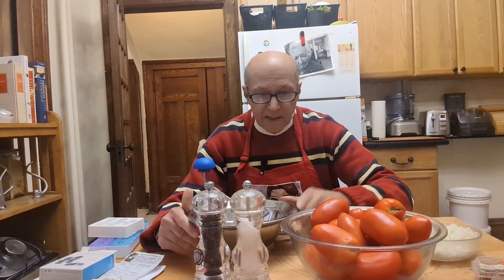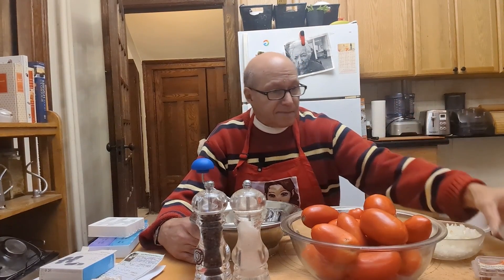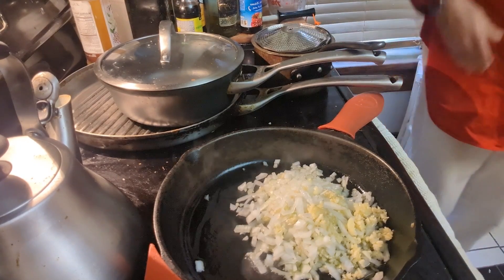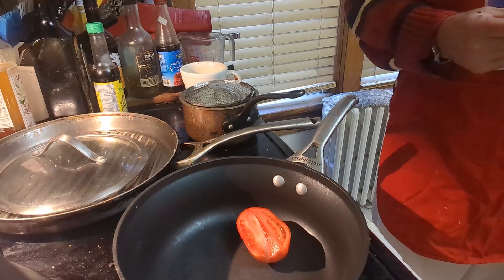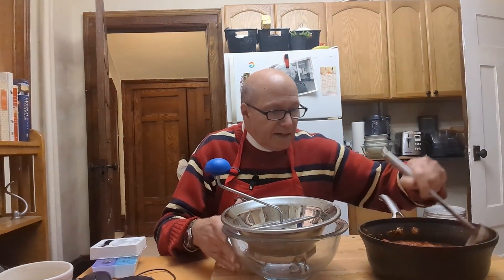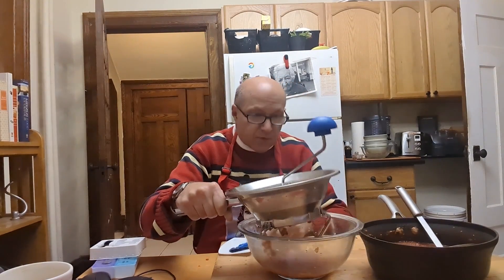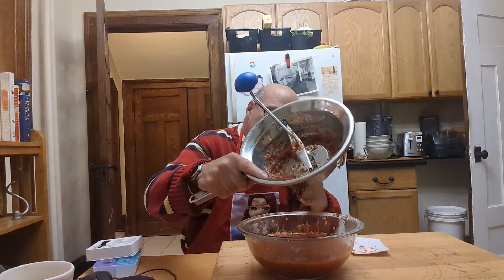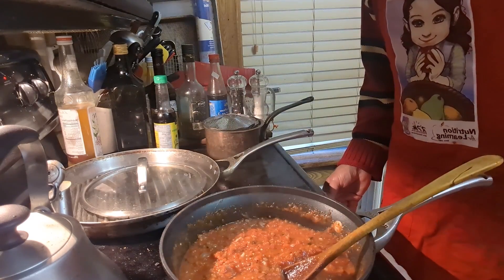Nobody's Nonna Let's Make a Marinara Sauce with San Marzano Tomatoes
Late summer is the perfect time to make your tomato sauce, especially since you can get locally grown San Marzano tomatoes!